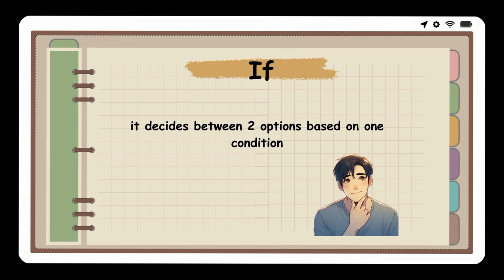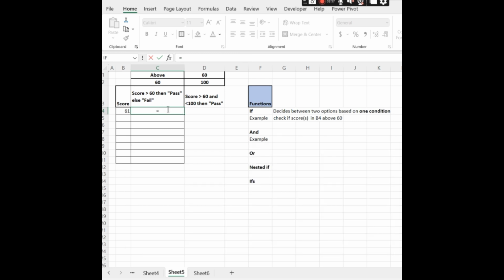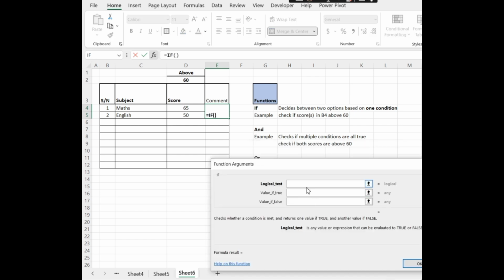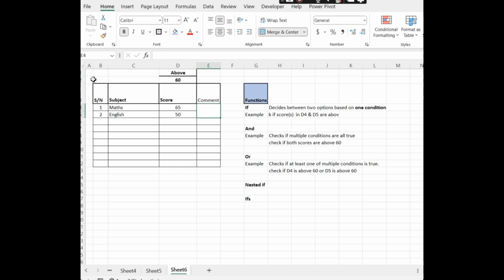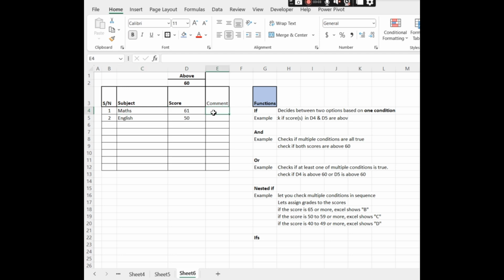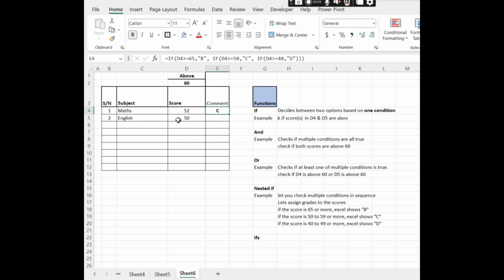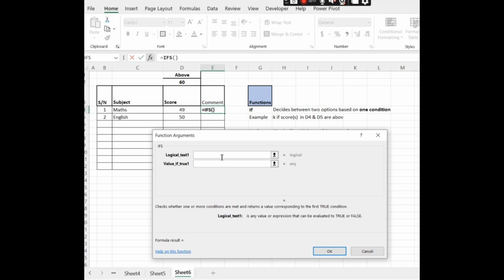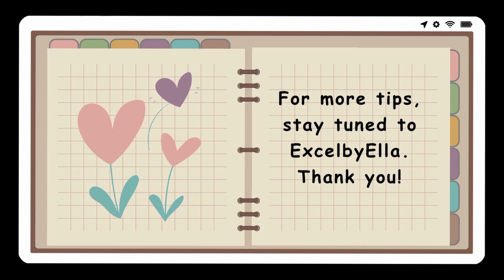"Mastering Logic in Excel: Unlock the Power of AND, OR, and Nested IF Functions!"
"Learn how to make Excel work for you with simple tricks! Discover how to use AND, OR, and nested IF functions to create smart formulas that automatically adjust to your needs. Perfect for anyone looking to make their Excel tasks easier and more efficient!" 😊⌨️💻📊📈🗝️